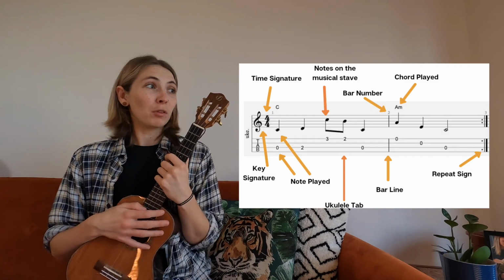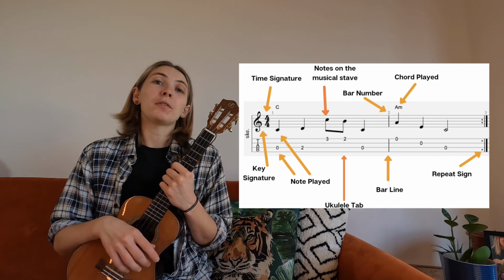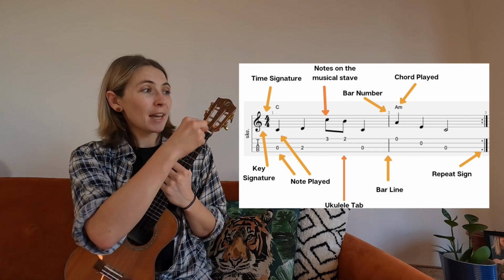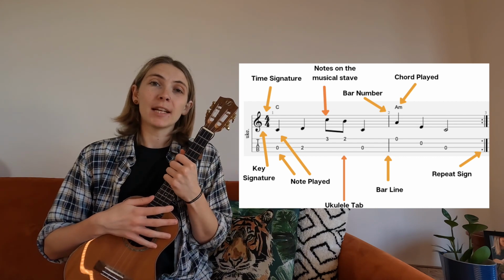How to read Ukulele Sheet Music - Part 1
Another new mini series! This time we are delving into sheet music.
We often get stuck reading song sheets and chord sheets, and never venture out into the big bad world of learning the language of music.

I want to make it as easy as possible for you to make sense of reading music, and so, I have created a short series on how to get started and understand the basics.

This video includes, beginner note values, rhythms, and other common music symbols and instructions to follow when reading music.

Part 2 will be with you in a couple of weeks time!

You can get the full lesson materials on my BuyMeACoffee page when you join the TabShack. You'll also get access to all of my other lesson materials, songsheets and more!.